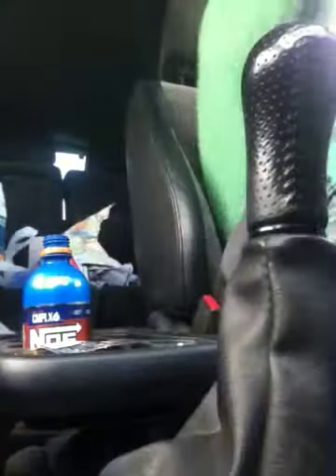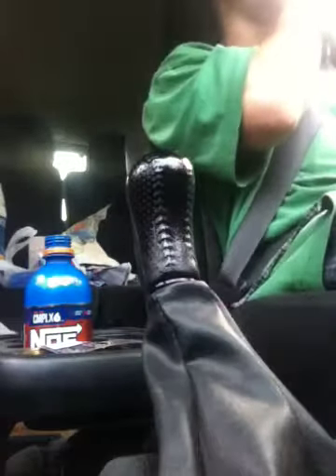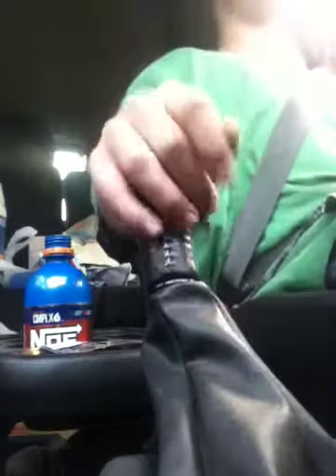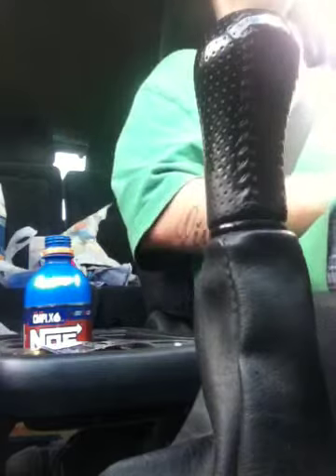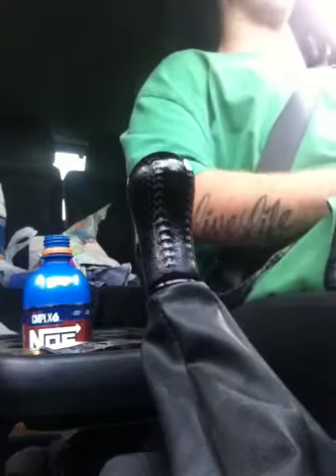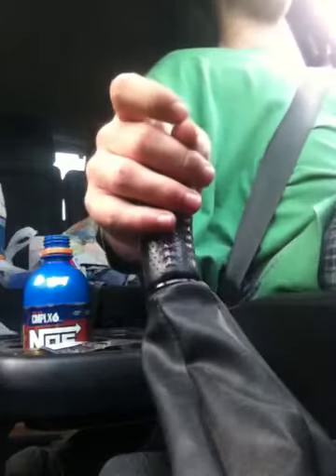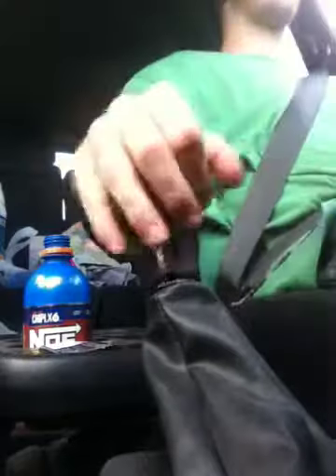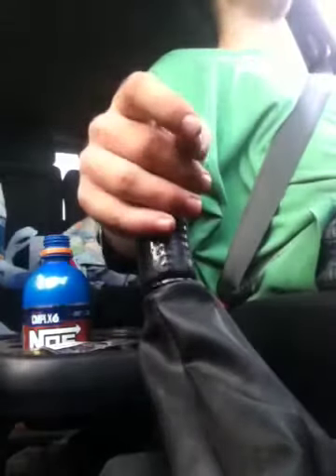Powershift, Quickshift & Double clutch shift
Honda crv manual transmission things